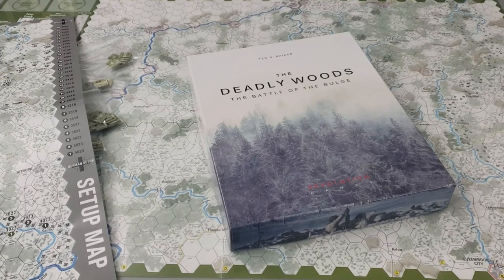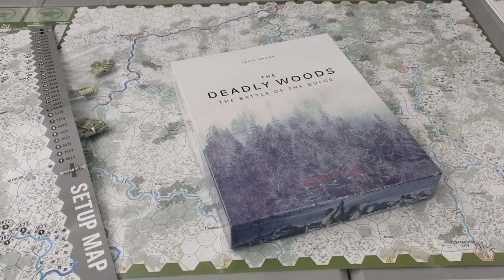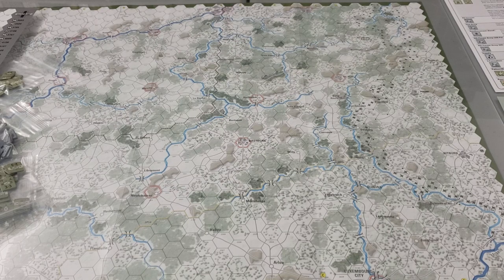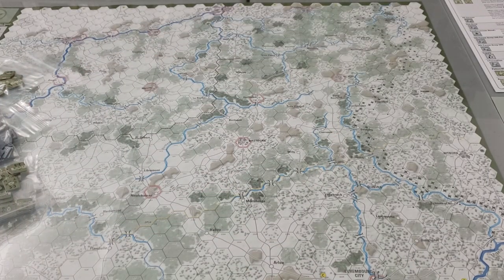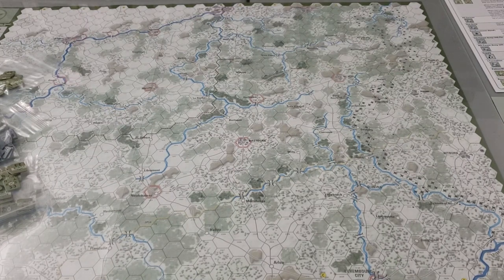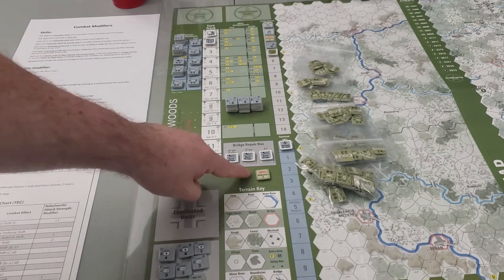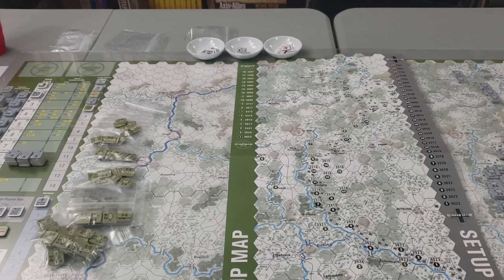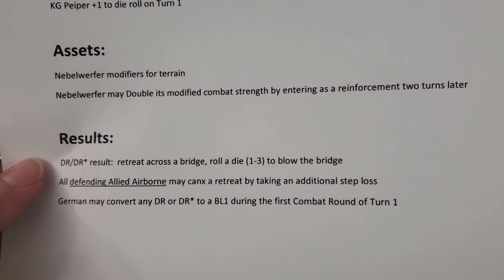The Deadly Woods - Introduction and Set-Up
First video in my series covering The Deadly Woods, designed by Ted Raicer and published by Revolution Games.  Looking forward to playing through this new addition to the 'Dark and Deadly' series.